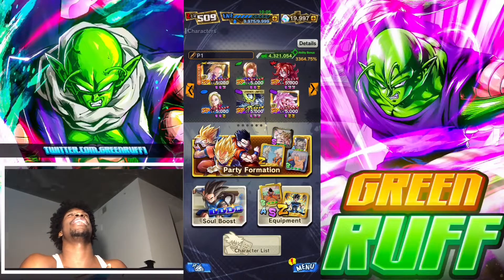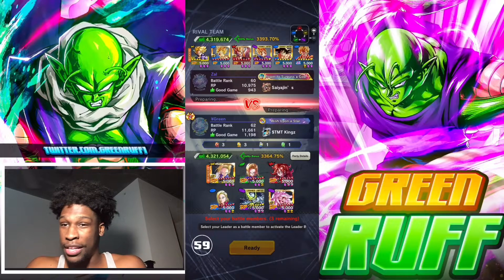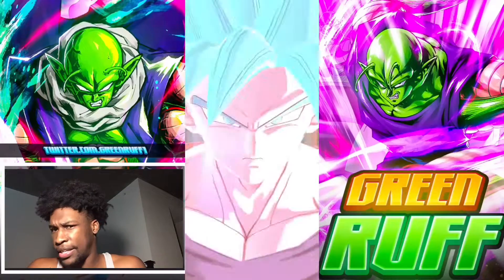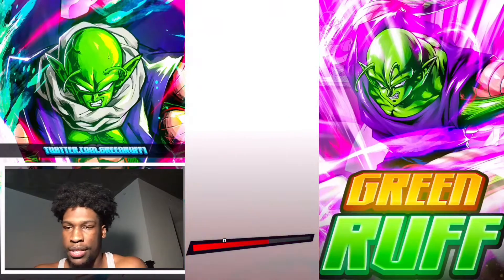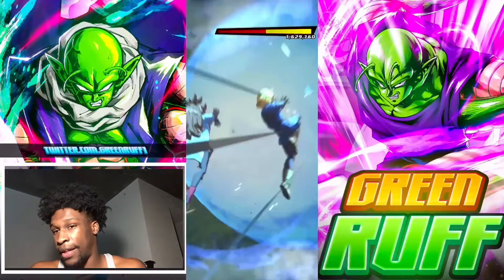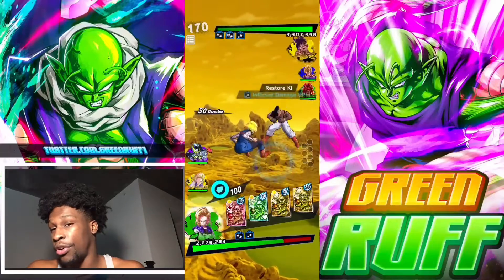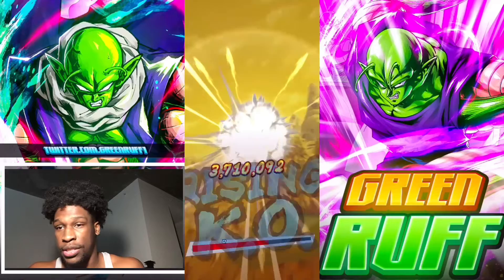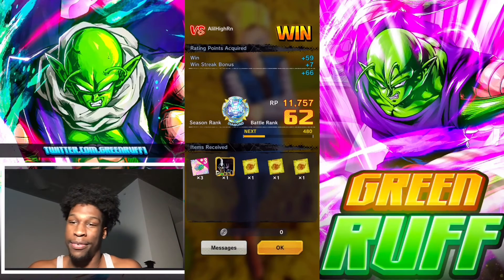THE QUEEN IS BACK BUT BETTER! ZENKAI A18 WITH PLAT EQUIP WANTS ALL THE SMOKE! Dragon Ball Legends